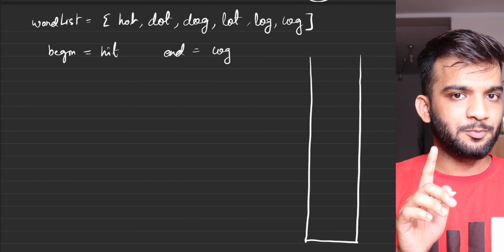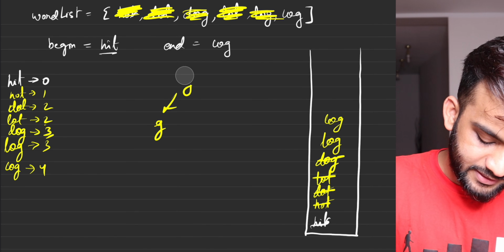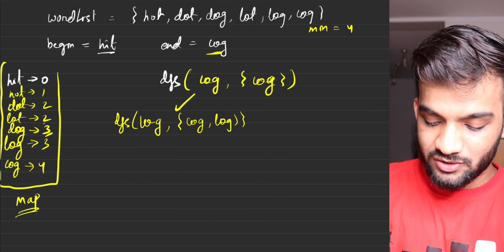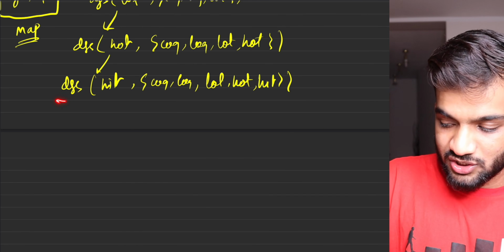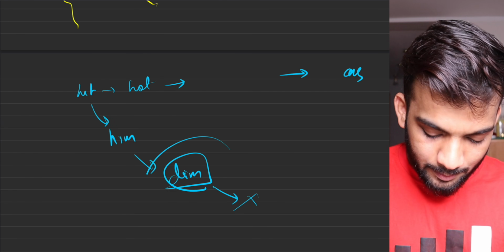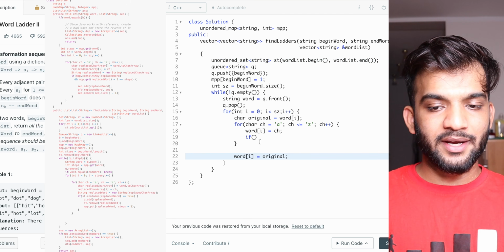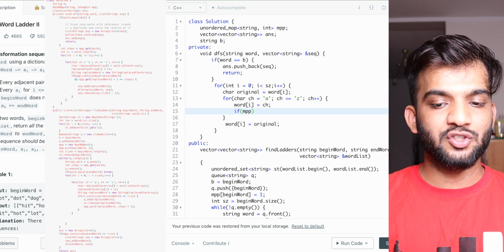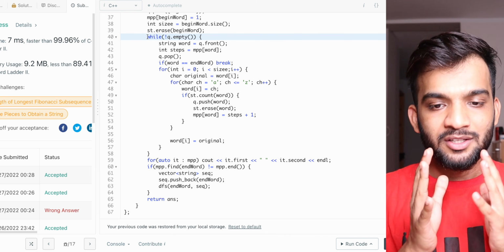G-31. Word Ladder - 2 | Optimised Approach for Leetcode